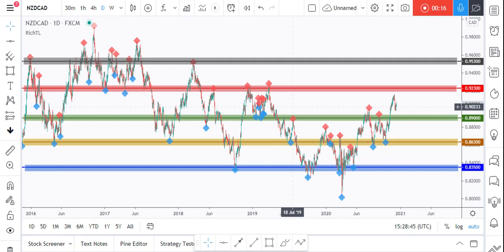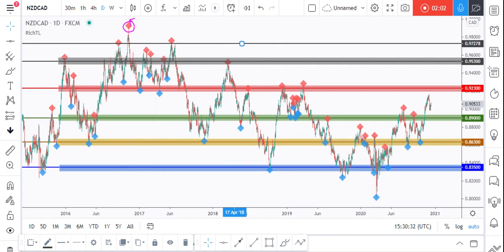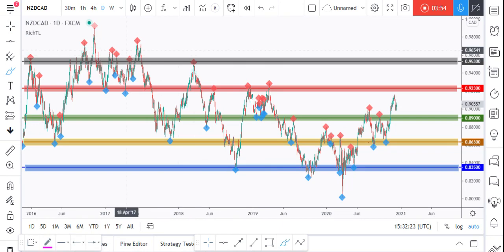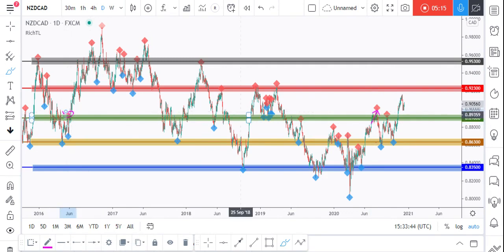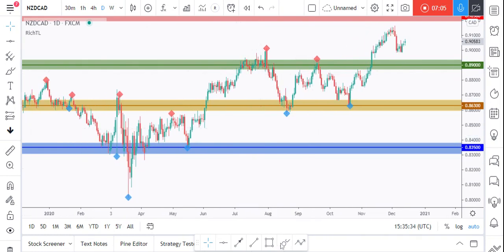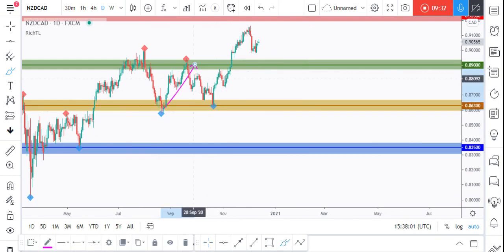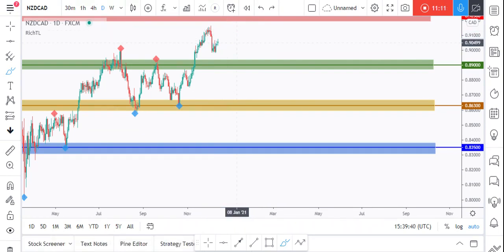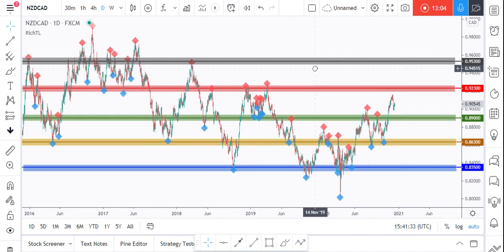How to draw support and resistance like a pro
📍 Hello guys in this video we are going to learn how to draw support and resistance like a pro

And Learn how to trade our customized strategies through direct support from Richard Willia